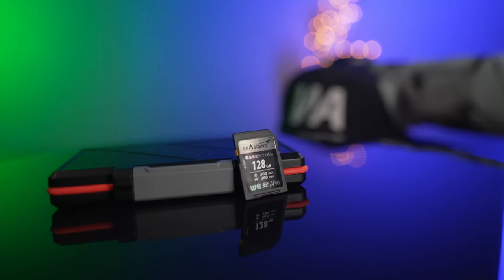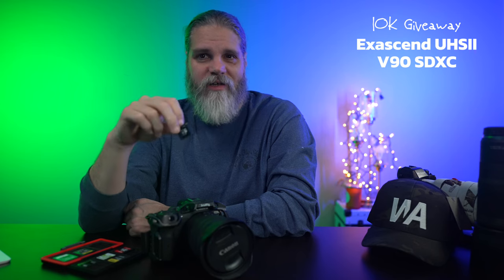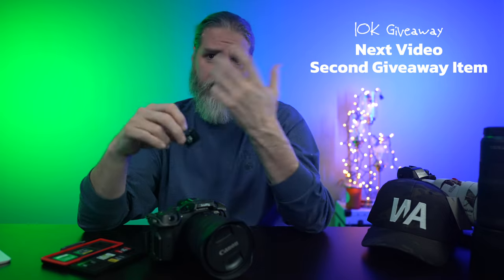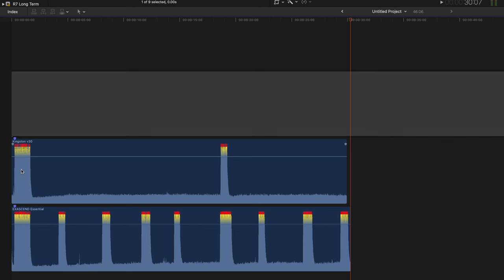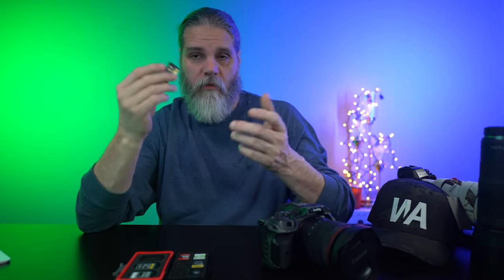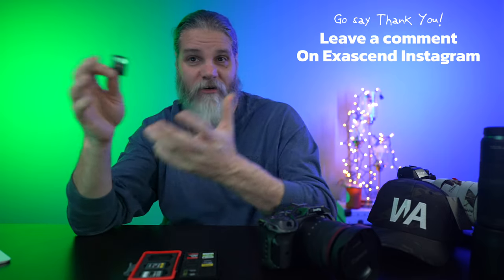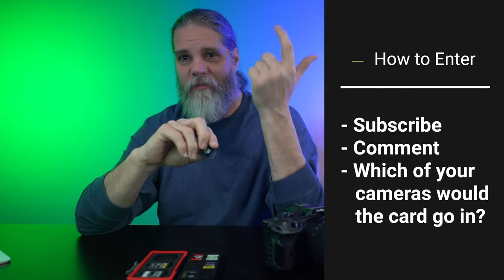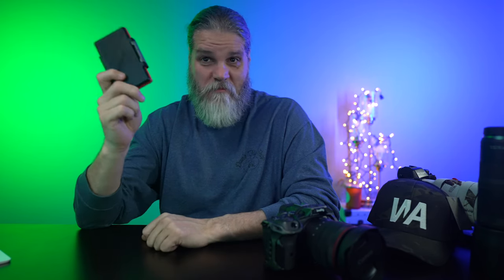Fastest SD card for the Canon R7? - Exascend Essential UHSII V90 AND HOW TO WIN IT!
We test the Exascend USHII V90 SD Card to see how good it is for the high speed Canon cameras. Plus learn how to win this card as part of the 10,000 Subscriber Giveaway!

Exascend 128GB Essential UHS-II SDXC Memory Card.
NIKON Z TELECONVERTER TC-1.4X
Nikon Z 400mm f/4.5 VR S.
Zippo Heatbank 9s Rechargeable Hand Warmer
Sirui CT-3204
Sirui PH20
Peak Design SL-BK-3 Slide, Camera Strap
Nikon Z 180-600MM
Nikon Z9
Nikon Z8
Exascend Essential 1TB CFexpress Card Type B
Exascend 512GB Essential CFexpress Card Type B
Exascend 256G/512G/1TB Essential CFexpress Card Type-B
Lenscoat Raincoat

Best Wishes
Scott